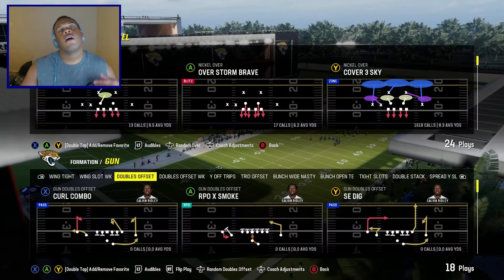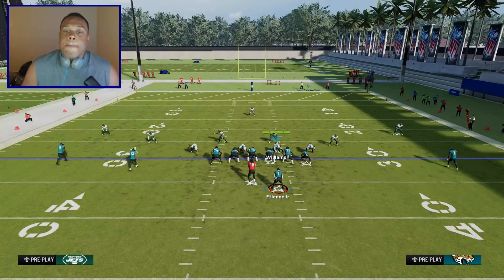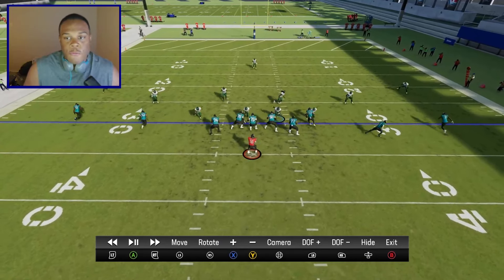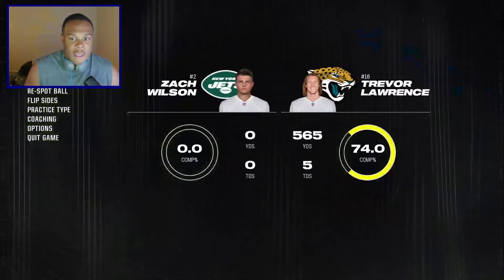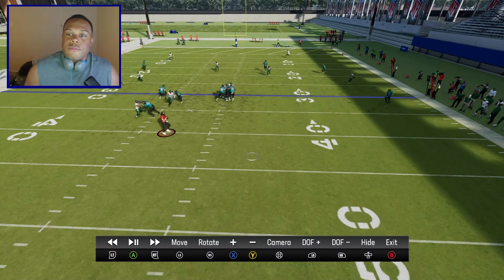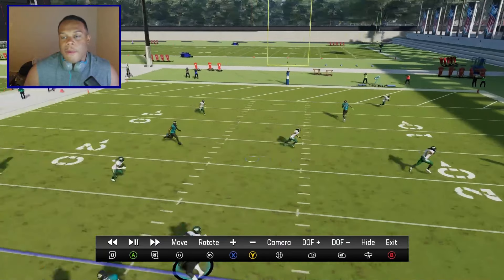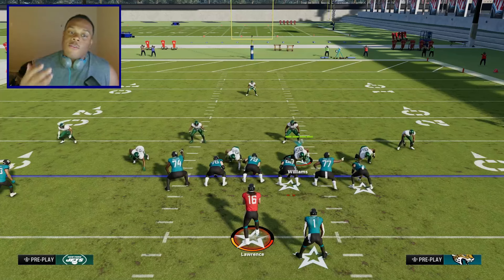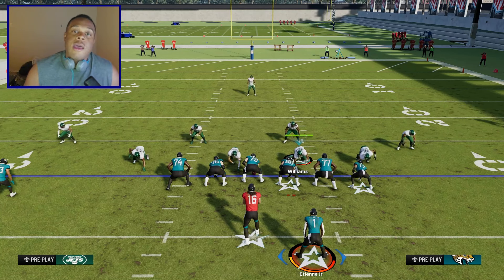Mastering Madden: How Pro Madden Players Analyze Plays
Join us as we delve into the minds of pro Madden players and discover their secrets to breaking down plays with precision and strategy. In this video, we explore the intricate techniques and decision-making processes that elite gamers use to dominate the virtual gridiron. From dissecting defensive formations to exploiting offensive weaknesses, you'll gain invaluable insights into what it takes to excel at Madden NFL. Whether you're a seasoned player looking to up your game or a newcomer eager to learn, this deep dive into play analysis is sure to elevate your Madden skills to the next level. Don't miss out—hit play and start mastering Madden today!